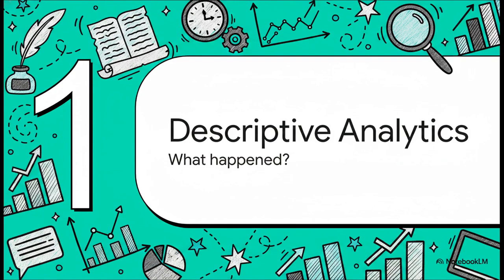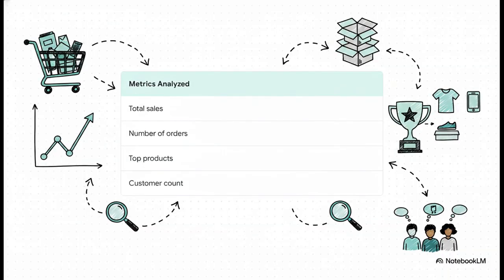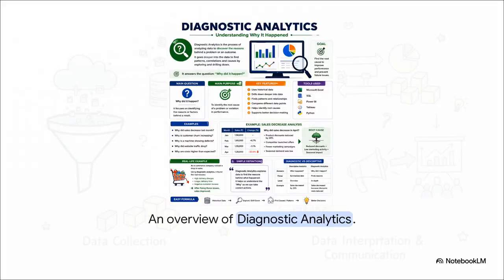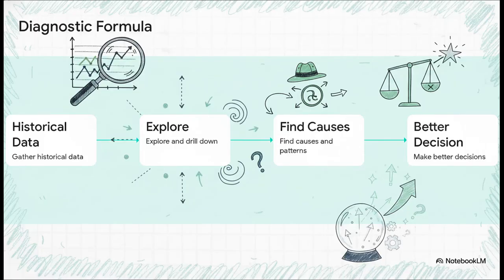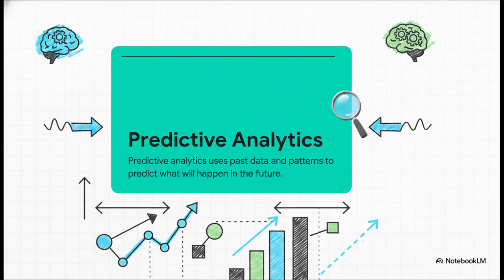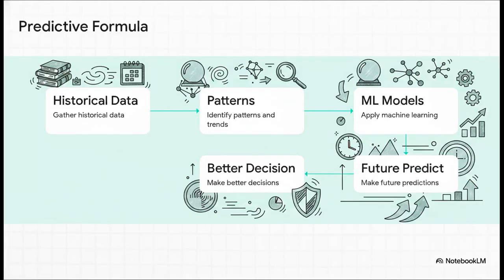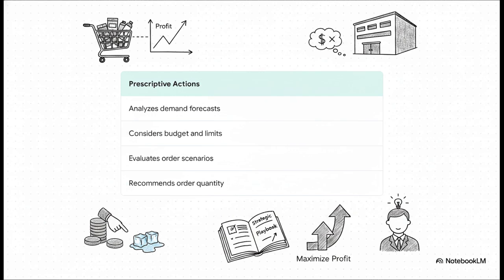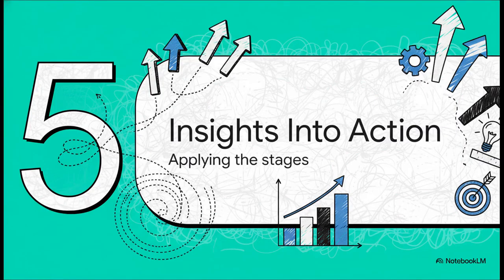Difference Between the types of Data Analytics#DataAnalytics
Descriptive Analytics

Descriptive Analytics is the process of analyzing past data to understand what happened in a business or system.
These sources offer a comprehensive guide to the four primary branches of data analytics, illustrating how information is transformed into actionable intelligence. Descriptive analytics serves as the initial stage by summarising historical events, while diagnostic analytics investigates specific data patterns to uncover the underlying causes of those outcomes. The focus then shifts to the future through predictive analytics, which utilises statistical modelling to forecast upcoming trends, and prescriptive analytics, which suggests the most effective